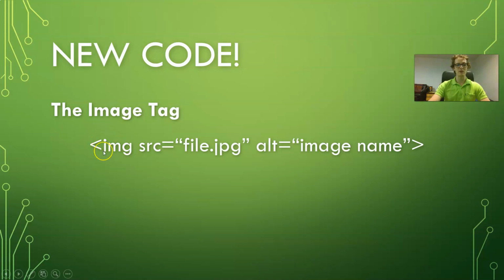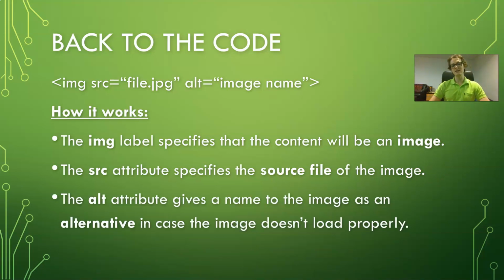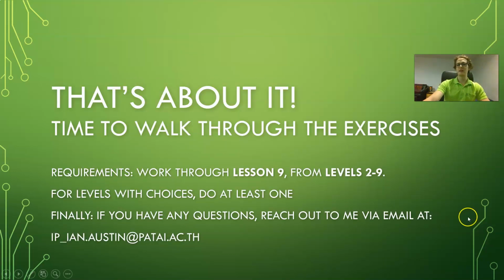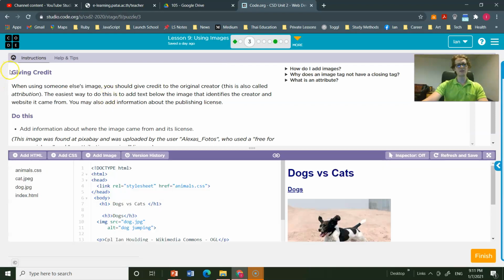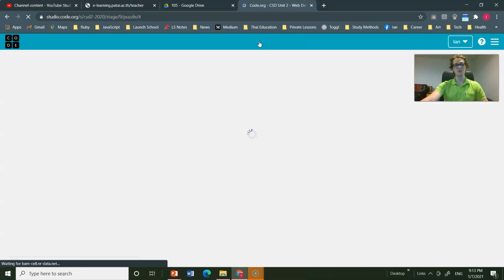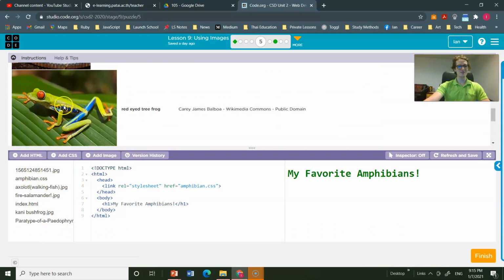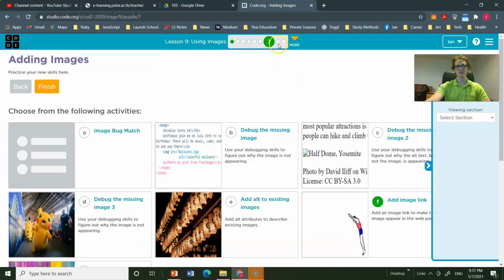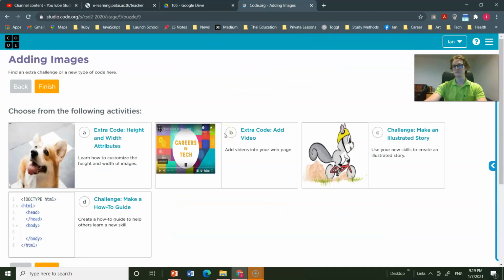IP6 ICT Online Lesson 1 - Using Image in HTML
Students will learn how to add images to web pages with HTML.